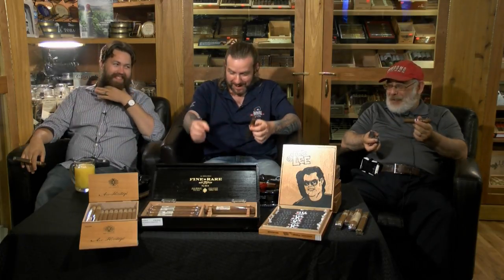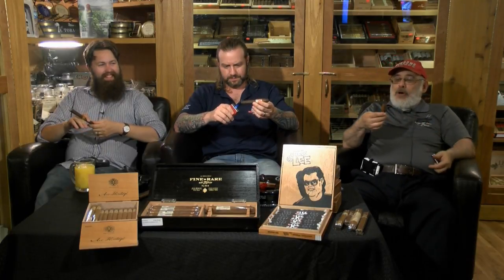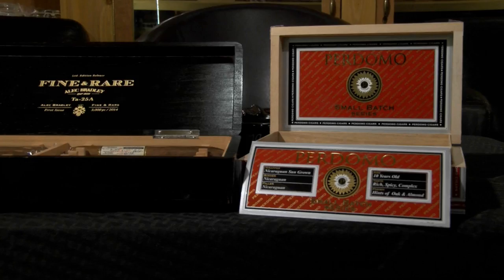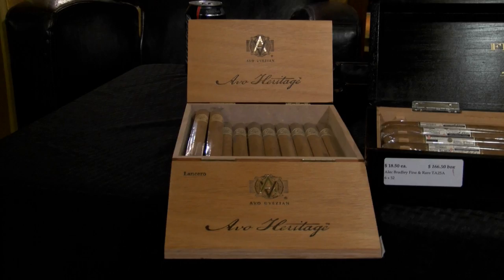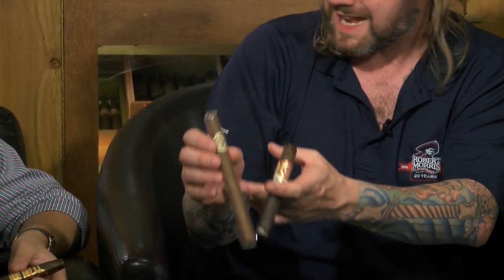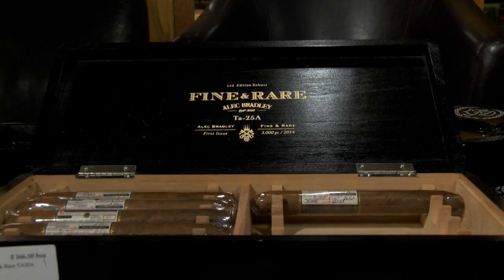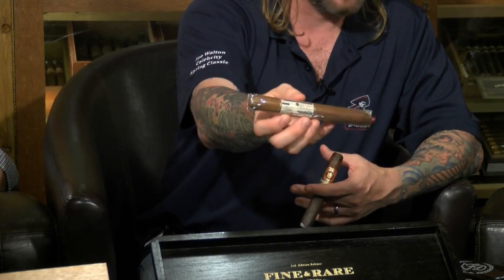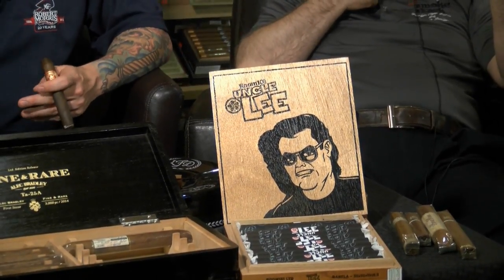Inside The Humidor "Limited Release Cigars" S1 Episode 8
In this episode we share our thoughts on limited releases in the cigar industry. We'll talk about the mentality of manufacturers when they make limited releases, our thoughts on ratings, and what some of our favorites are.